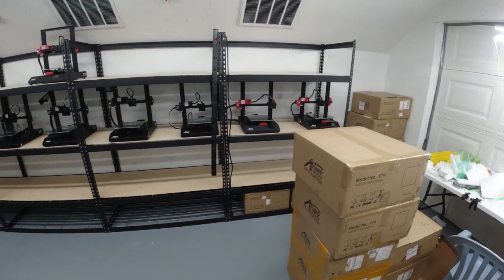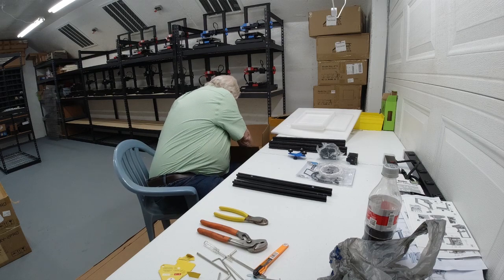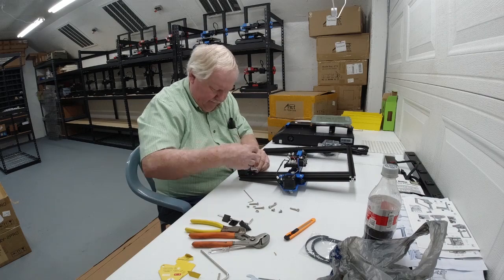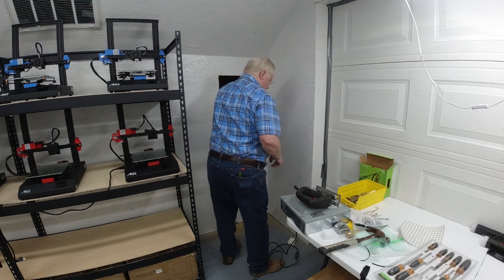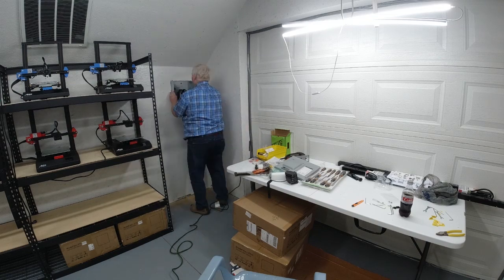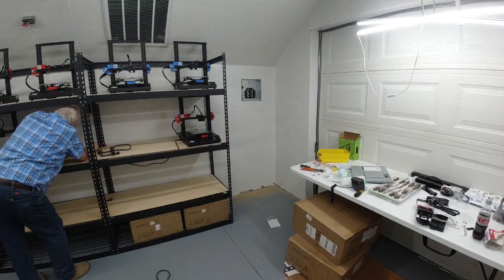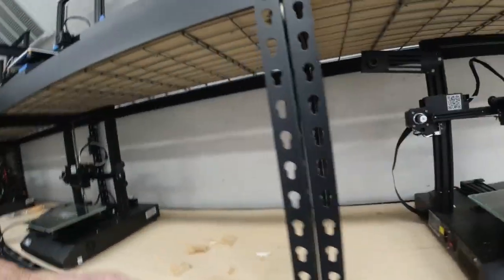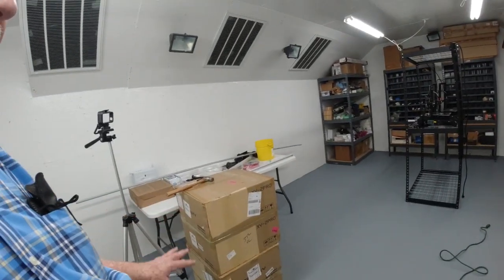MY NEW 3D PRINT FARM PART 5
Today I finish assembling the 14th Anet 3D printer at my new 3D print farm. I also start the special electrical wiring for the print farms approximately 60 3D printers.